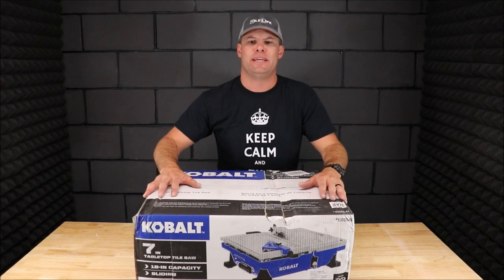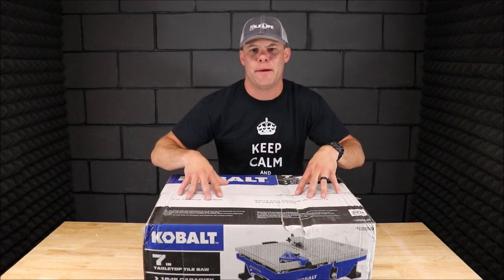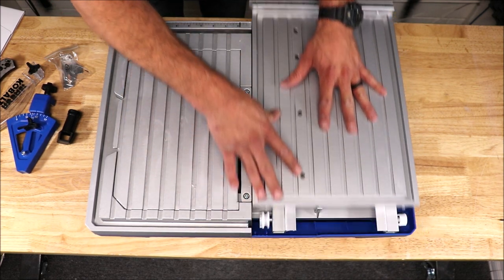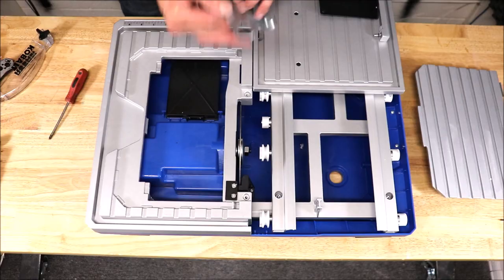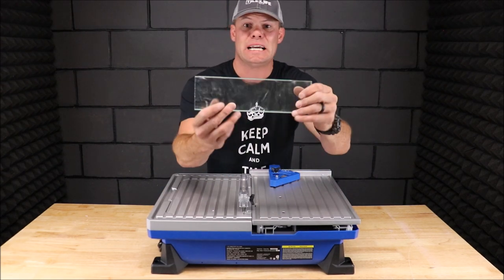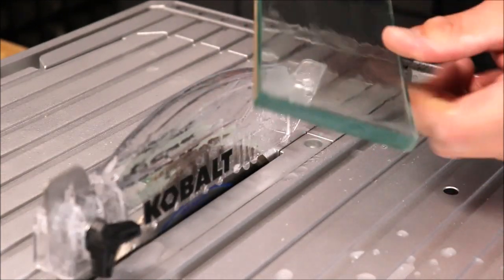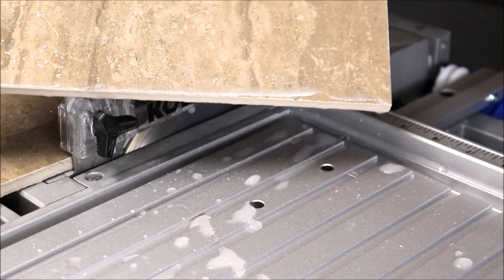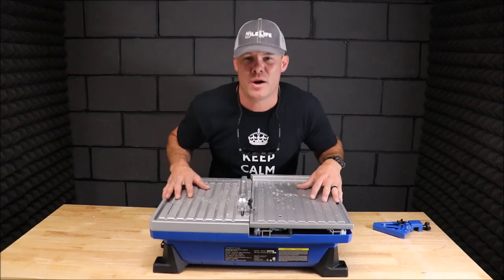New Kobalt Sliding Tabletop Tile Saw Review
Kobalt Sliding Tabletop Tile Saw - Tile Tool Tuesday Episode 39